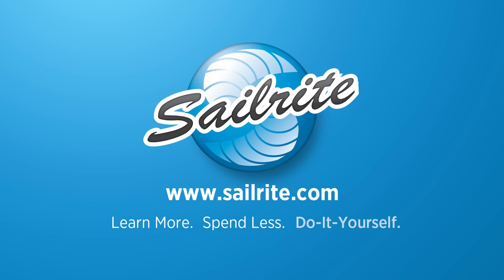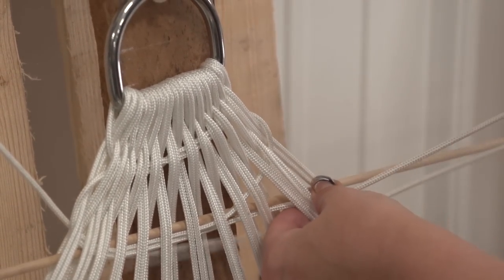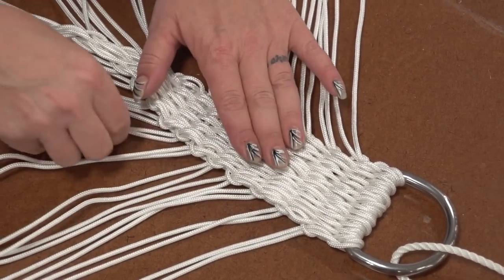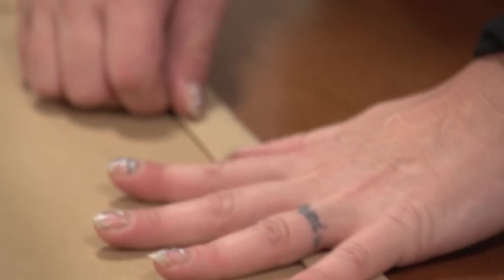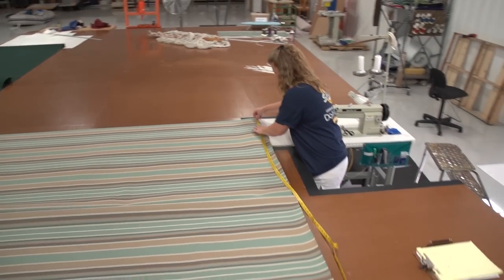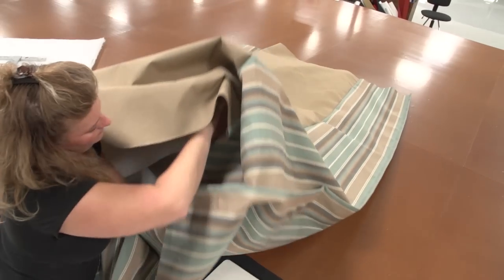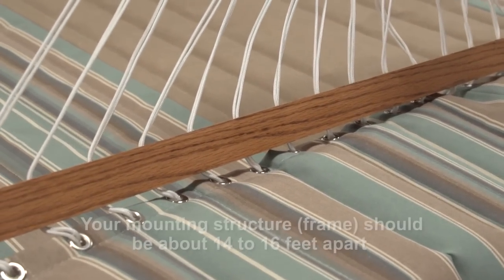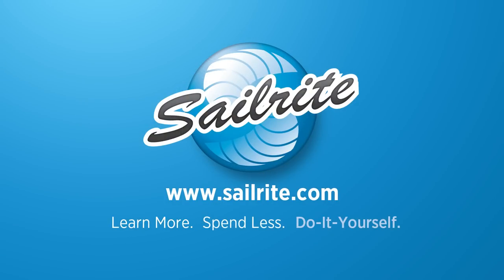How to Make a Fabric Hammock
You can make your own fabric hammock out of high quality Sunbrella fabric. In this video we will show you how to weave the rope clew harness then how to make two hammocks; an easy hammock and a fiber filled hammock. Then, for the ultimate comfort a hammock pillow will be constructed. These two hammocks will accommodate one or two persons. After a little work you too will be lounging around in your very own homemade hammock.

CHAPTERS LIST
Intro -- 0:00
Making a Hammock Harness -- 0:40
Weaving Rope -- 0:57
Making Wood Spreader Bars -- 14:39
Materials List -- 17:20

MATERIALS LIST:
340 feet - Leech Line Dacron® 1/8" White - Item # 21209
2 each - 3SS D ring - Item #25306 - or Round 2" SS ring - Item #45697
2 each - Oak or ceder wood spreader bar (1 1/2" x 3/4" x62" finished size)
12 feet - 1/4" Polyester Rope 3-Strand - Item #21302

TOOLS LIST:
1 - Wood pallet
27 - Wood screws
Drill press with 1/4" bit
Dowelrod, ruler, marker, saw, wood stain and varnish, hotknife

CHAPTERS LIST
Making an Easy Sunbrella Hammock -- 17:36 min
Patterning & Sewing Fabric -- 17:55 min
Sewing Hem -- 20:32 min
Installing Grommets -- 21:36 min
Stringing Harness -- 22:41 min
Materials List -- 24:16 min

MATERIALS LIST:
2.75 yards - Sunbrella Marine Grade 60" fabric
Thread Choices: V-92 Polyester or Tenera
Seamstick 3/8" Basting Tape for Canvas - Item #129
48 each - Grommet Spur #1 -Item #26315

TOOLS LIST:
Sewing Machine
Deluxe 5 1/2" Magnetic Sewing Guide - Item #103597
Die Set Spur #1 - Item #18202
Hole Cutter #1 - Item #18210
Premium Cutting Block 10" x 10" - Item 103642
Scissors, ruler, Pencil

CHAPTERS LIST
Making a Pleated Polyester-Filled Sunbrella Hammock -- 24:32 min
Patterning & Sewing Fabric -- 24:48 min
Centering Cover & Sewing -- 29:37 min
Curving Ends -- 31:36 min
Inserting Batting -- 34:20 min
Sewing Pleats -- 35:53 min
Sewing Double Hem -- 37:13 min
Installing Grommets -- 39:05 min
Stringing Harness -- 40:03 min
Materials List -- 42:29 min

MATERIALS LIST:
5.5 yards - Sunbrella Marine Grade 60" fabric or 8.25 yards - 46" Sunbrella Awning Grade
Thread choices: V-92 Polyester or PTFE thread
2.5 yards - Batting White 55" wide - Item #100158
48 each - Grommet Spur #1 - Item #26315
2 each - Harken 2108 Forged D Shackle 1/4" SS - Item #122108

TOOLS LIST:
Sewing Machine
Multi Use Pins - Item #102985
Ruler, Pencil, Scissors

CHAPTERS LIST
Making a Hammock Pillow -- 42:48 min
Patterning & Sewing Fabric -- 42:58 min
Inserting Batting & Closing Pillow -- 44:58 min
Sewing Pillow Ties -- 46:55 min

MATERIAL LIST:
.80 yards - Sunbrella Marine Grade 60" fabric or 1.6 yards of 46" Sunbrella Awning Grade
.69 yards - Batting White 55" wide - Item #100158

TOOLS LIST:
Sewing Machine
Ruler, Pencil, Scissors